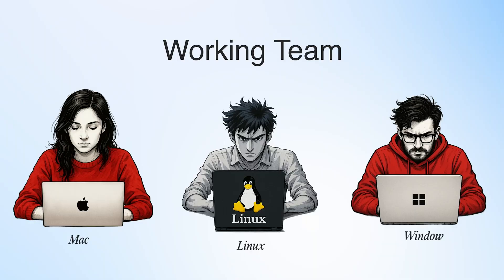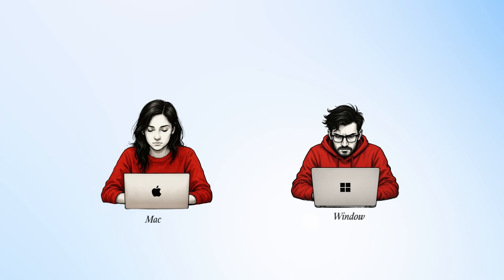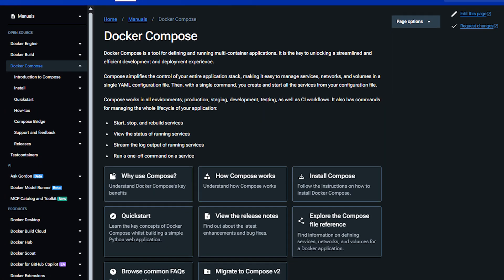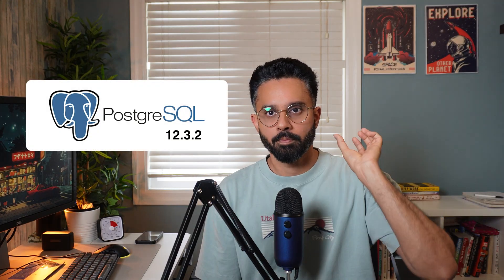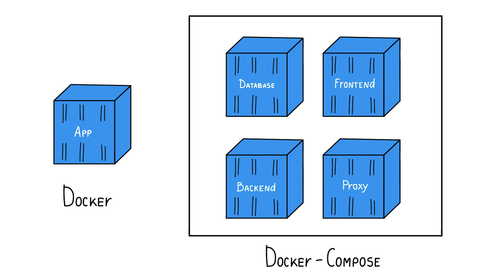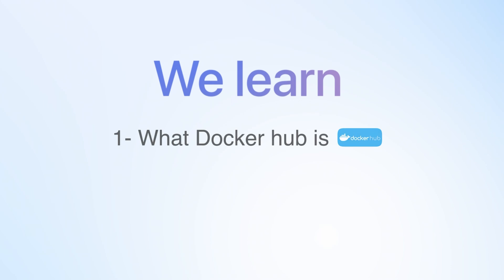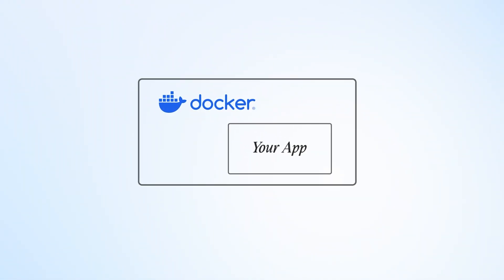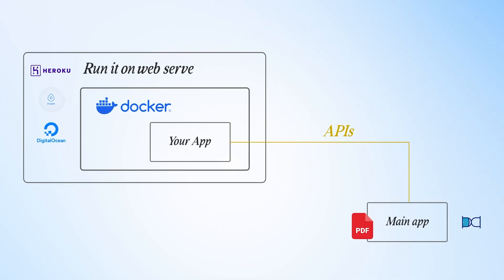Why Every Developer Should Learn Docker in 2025